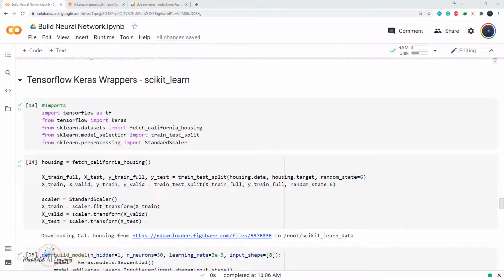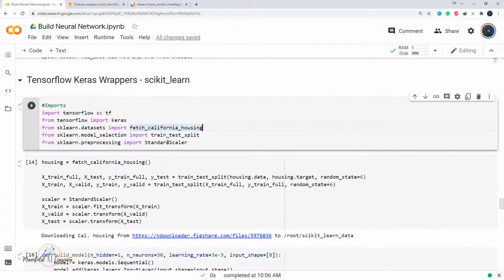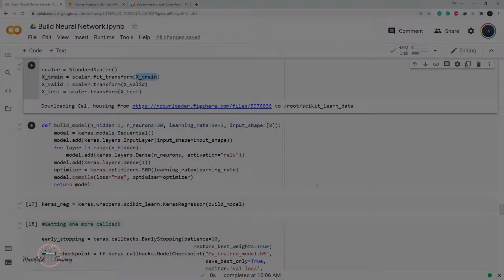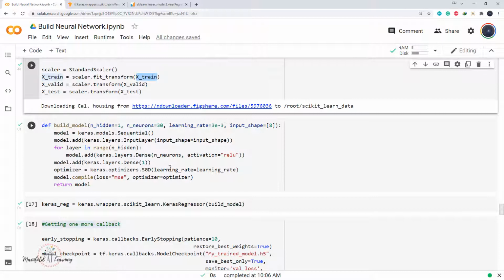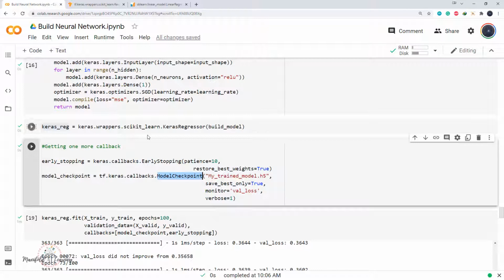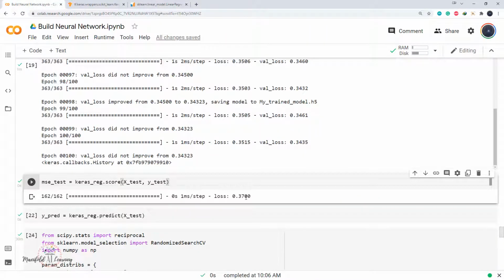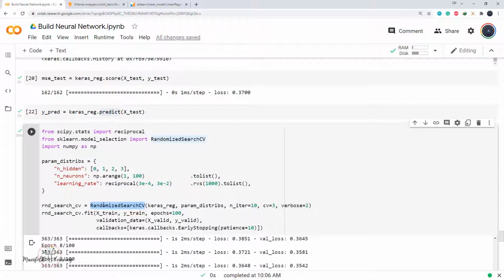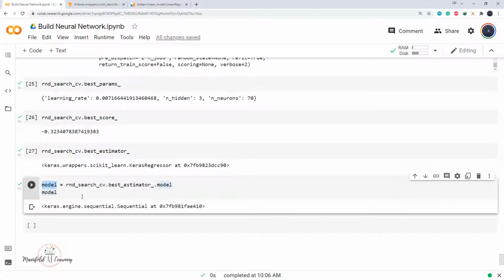Hyper Parameter Tuning of Deep Learning Model with Scikit learn - sklearn - Neural Networks Tricks